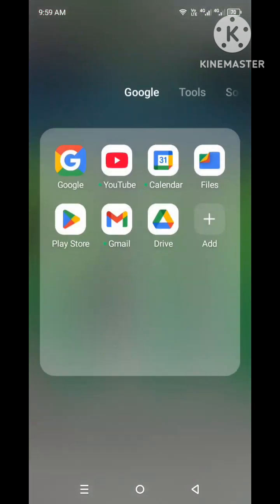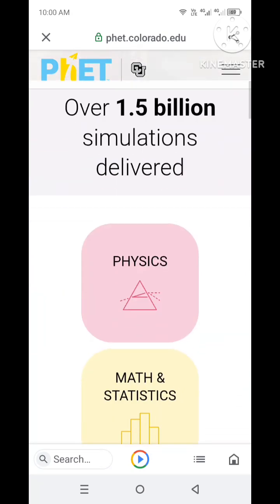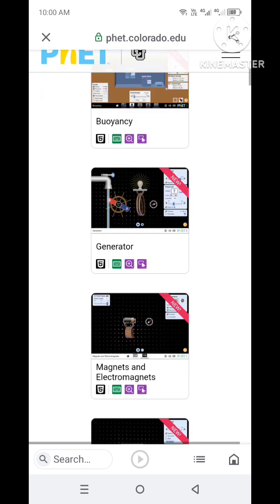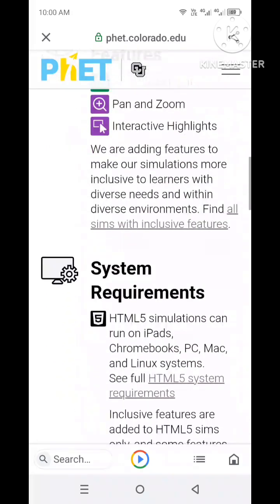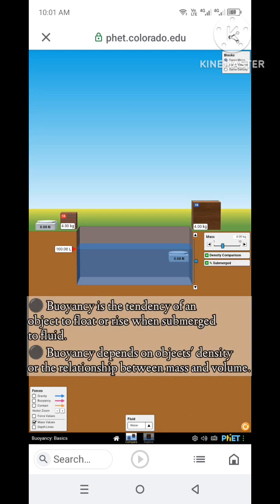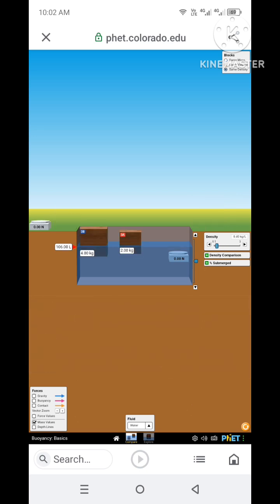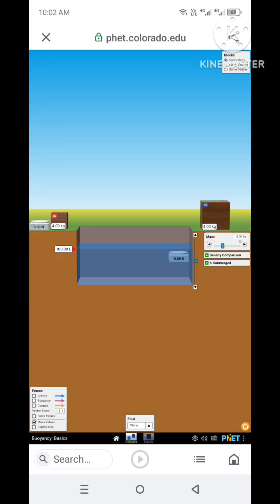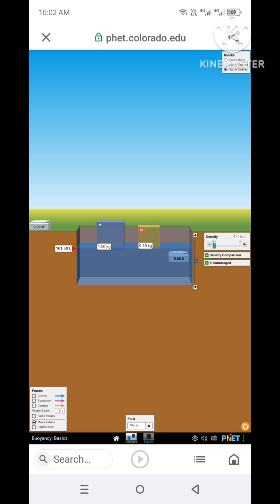EDUC. 8: TECHNOLOGY IN TEACHING AND LEARNING 1- PERFORMANCE TASK 1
PHET SIMULATIONS